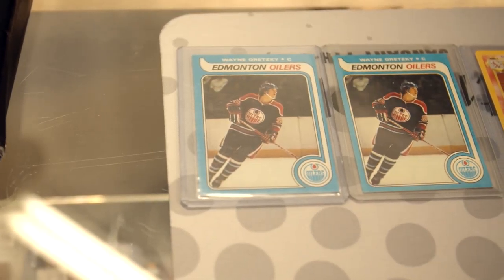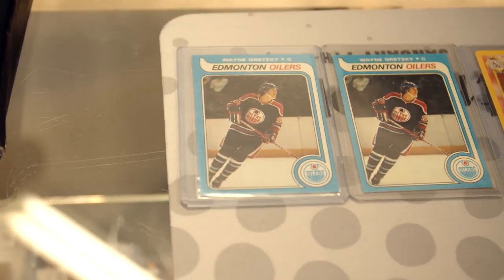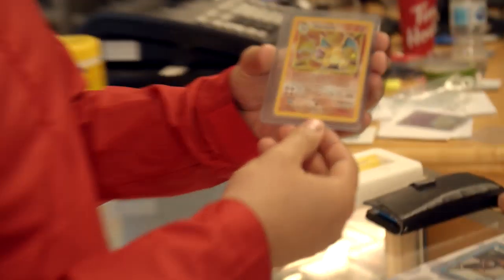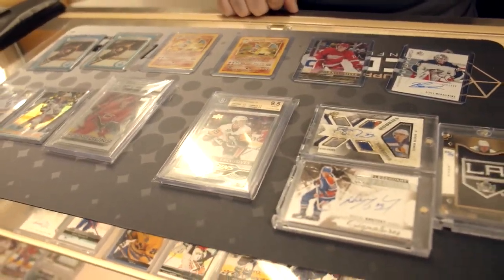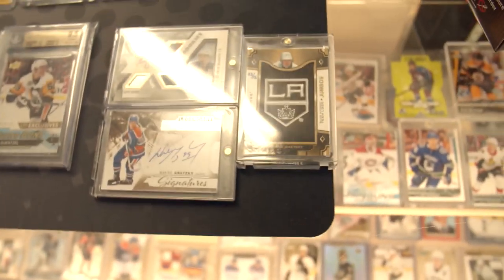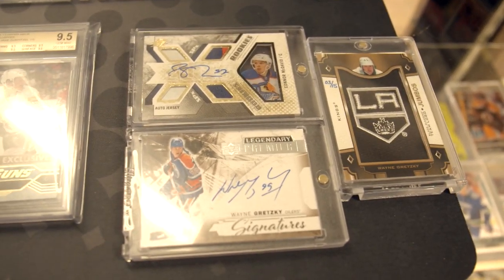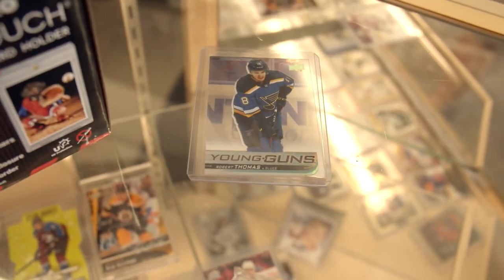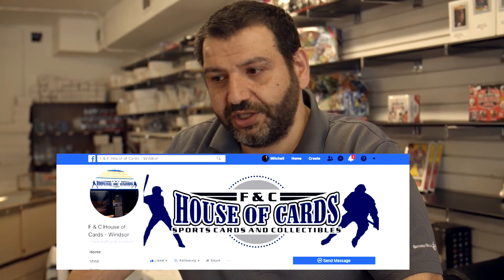Frank's AWESOME Sports Card Collection!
Bird visits Frank at F&C House of Cards Sports Cards and Collectibles. We see some of his Sports Cards. Including Wayne Gretzky Rookie, Die Cut NHL Young Guns and Charizards!